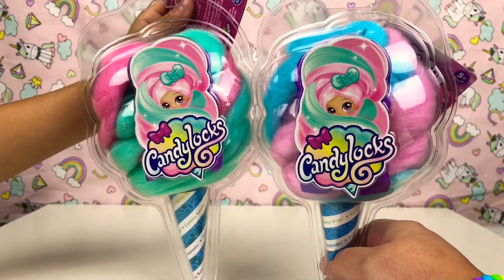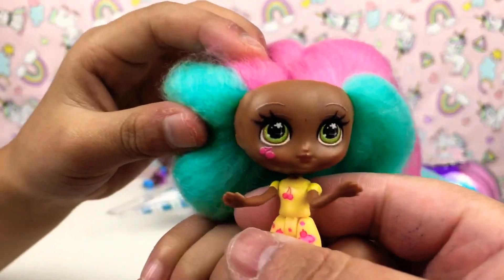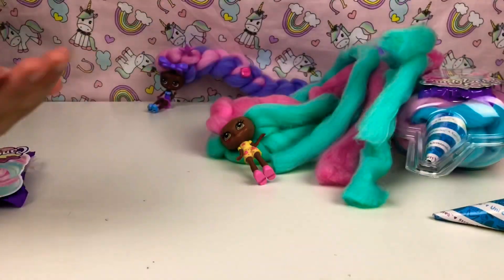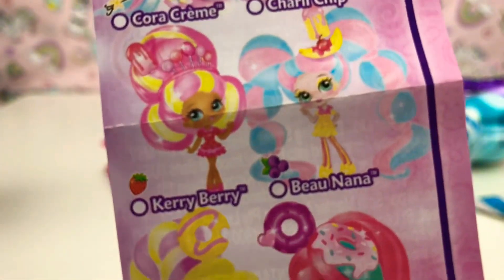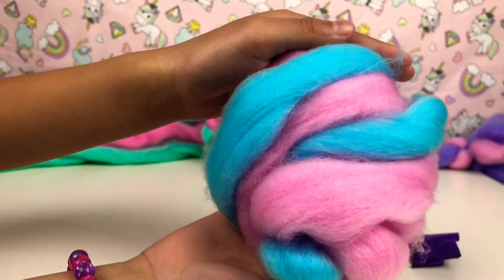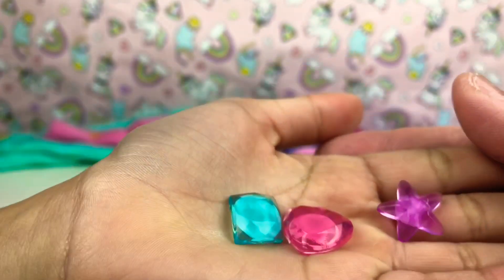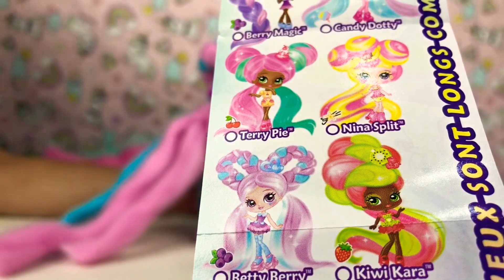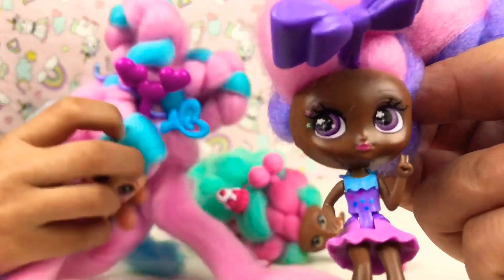candylocks dolls opening toy review! CANDYLOCKS!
Hiiiii,

We have two cool candylocks doll we are opening and reviewing today guys! They are so adorable the candylocks doll!